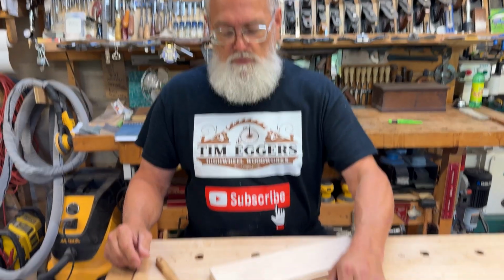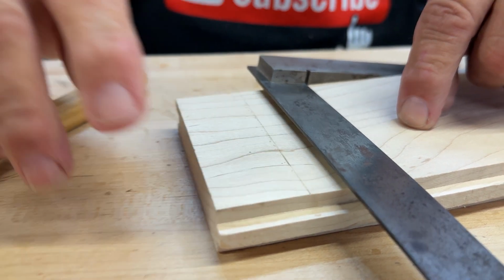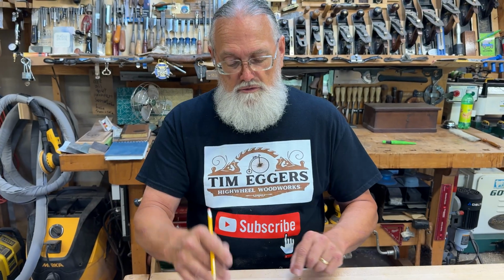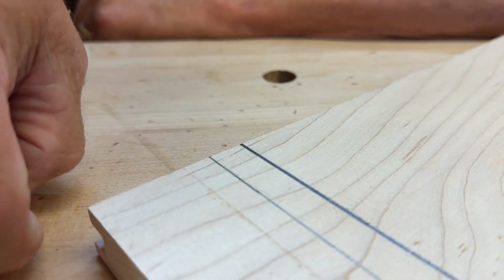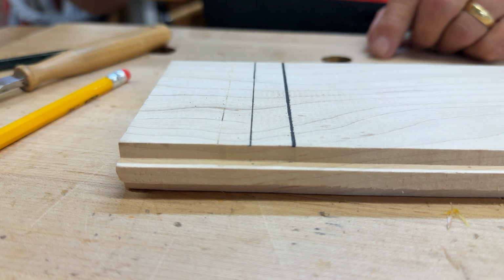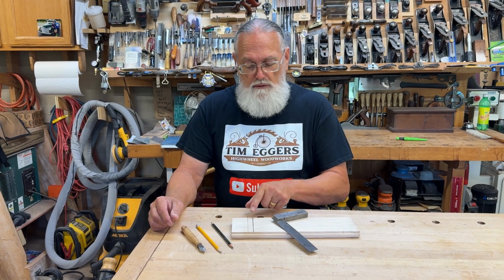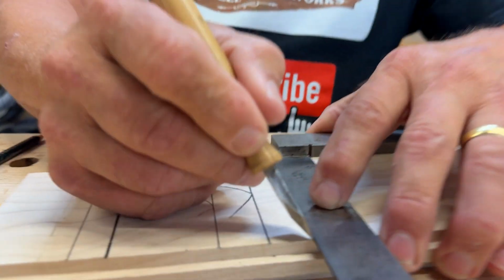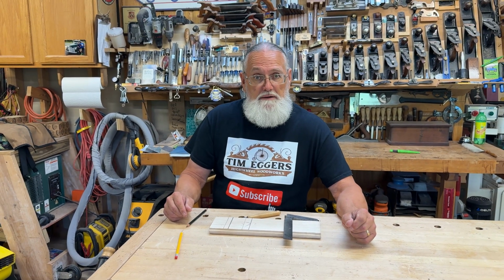Marking Knife or Pencil? Tool Showdown (Viewer Request)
Welcome to the Tool Showdown! In this episode, we’re answering a viewer’s question: should you use a marking knife or a pencil to mark your cuts?

Chapters:
00:00 - Welcome to Tool Showdown
00:06 - The Marking Knife: Precision in Practice
00:42 - Comparing Pencil Types (No.2 vs 5B)
01:04 - Visual Differences in Mark Width
01:29 - Choosing the Right Line for Your Cut
01:44 - How to Know Which Side to Cut
02:03 - Tim’s Tip to Avoid Common Mistakes
02:23 - A Word to Every Woodworker
02:25 - What Should We Compare Next?